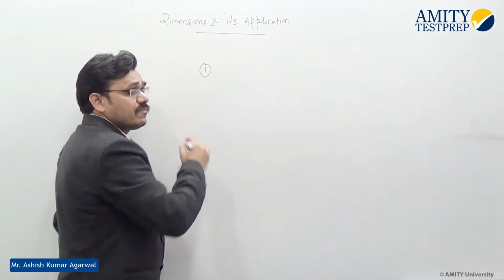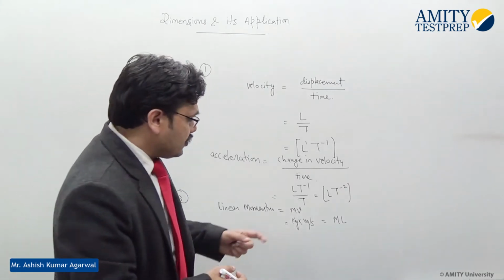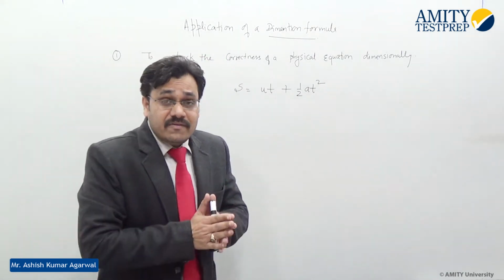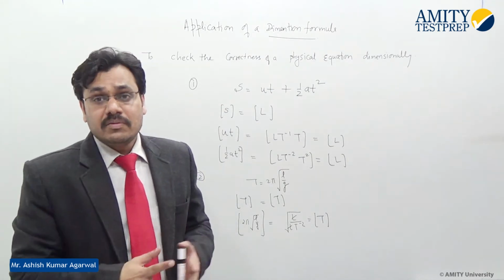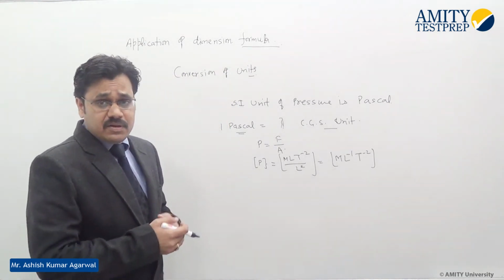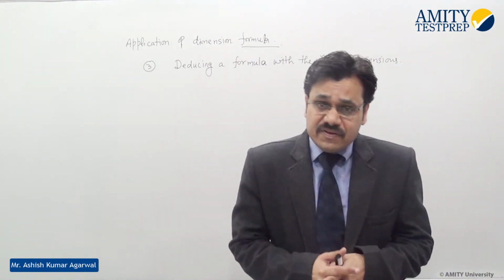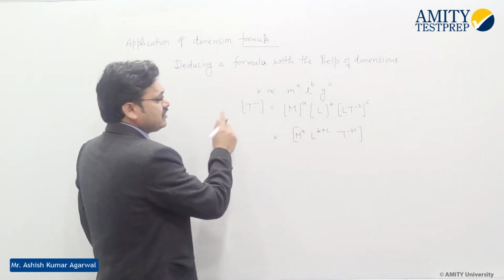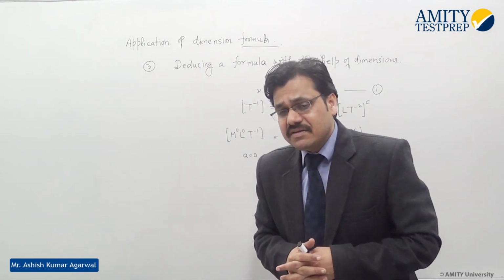Physics_1.2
You may share this website by any of the following means:
1. Using any of the share icons at the bottom of each page (Google Mail, Blogger, Twitter, Facebook, Google);
2. Providing a back-link or the URL of the content you wish to disseminate; and
3. You may quote extracts from the website with attribution